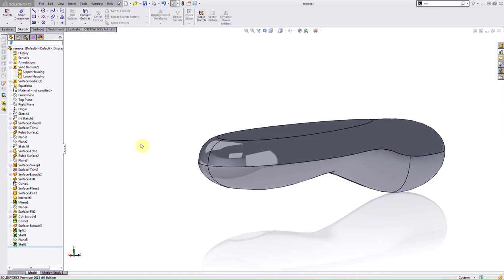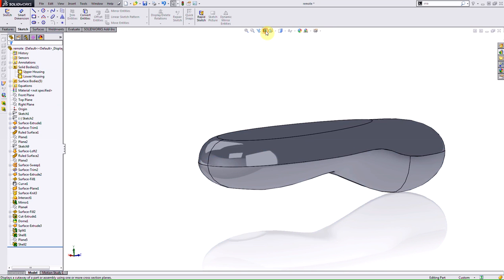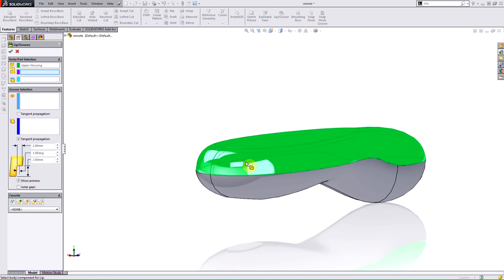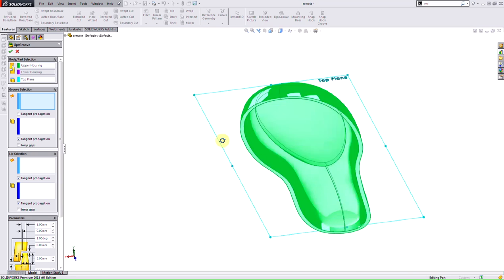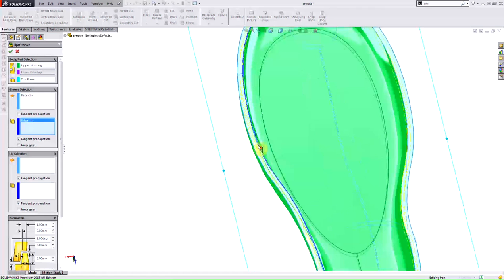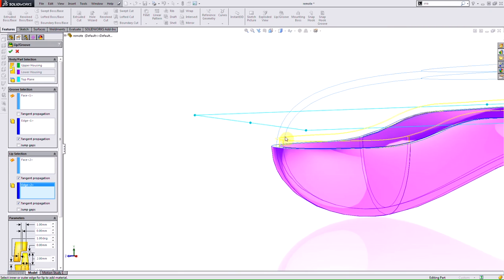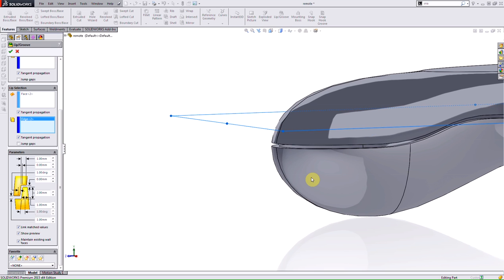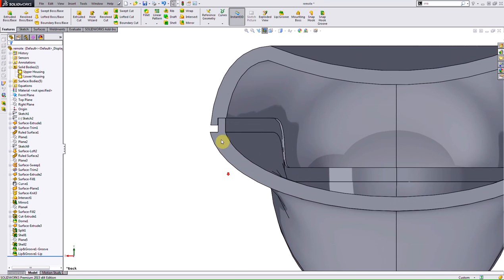Lip Grooves in SOLIDWORKS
This feature is very useful to save you time with plastic injection molded parts. The lip grooves feature will allow you to attach two halves of a part seamlessly.